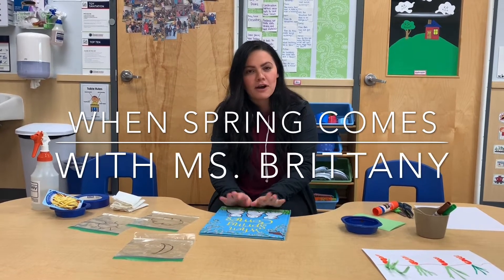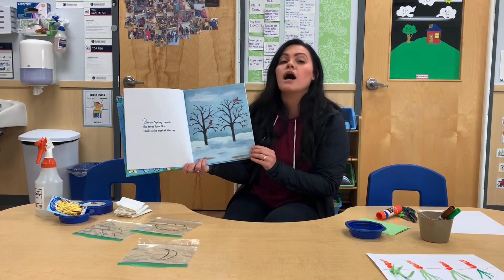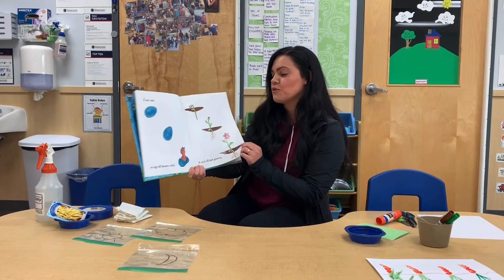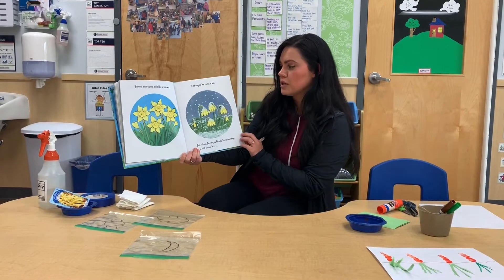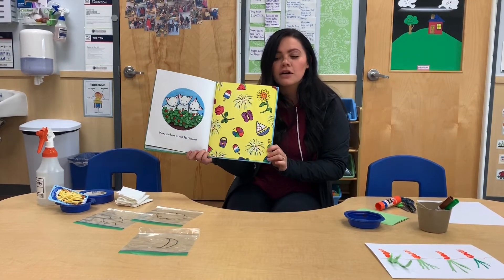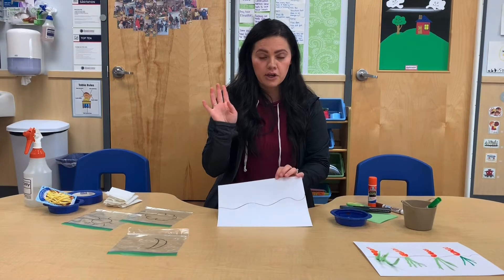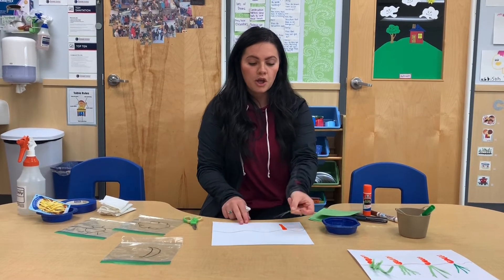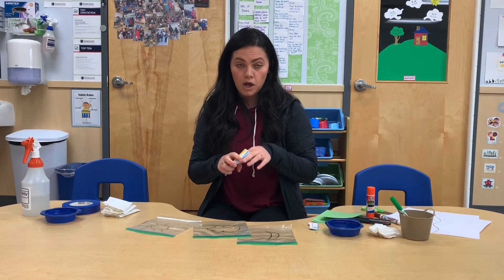"When Spring Comes" with Ms. Brittany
Ms. Brittany reads "When Spring Comes" by Kevin Henkes and shares a fun art and science project that you can do at home!